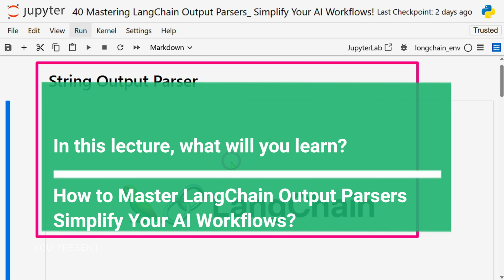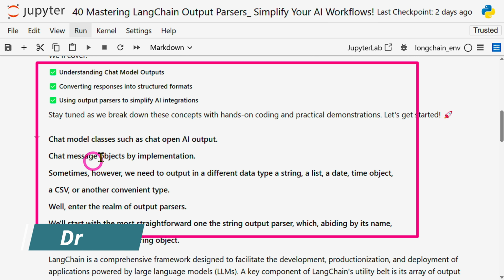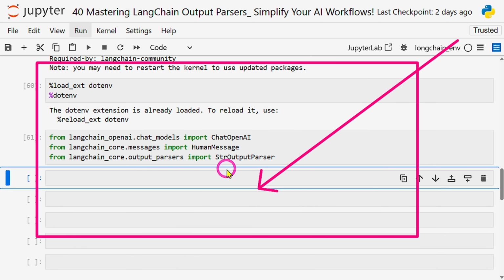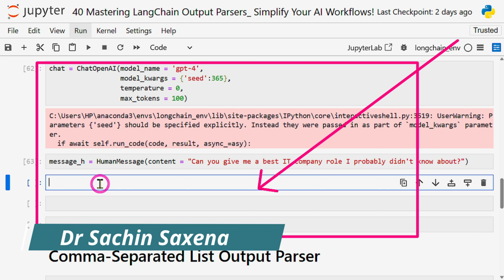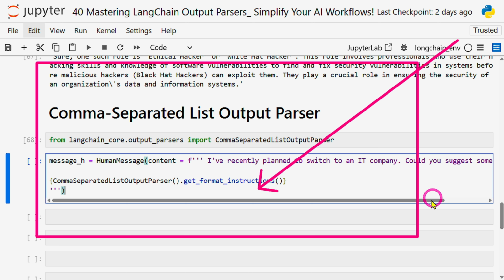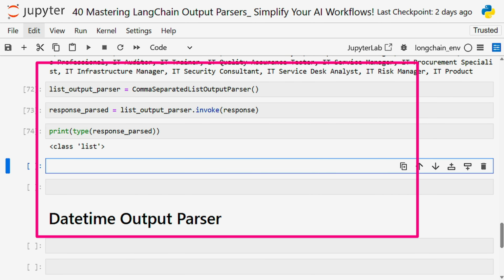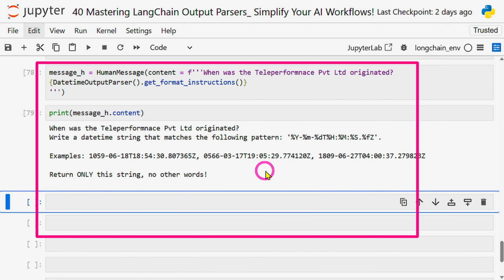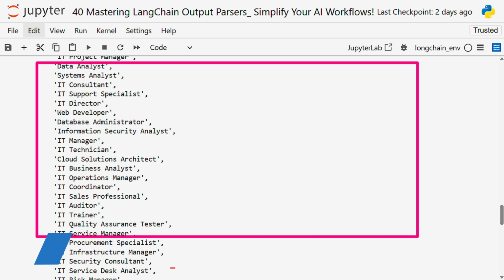40 Mastering LangChain Output Parsers – Simplify Your AI Workflows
• 20+ tools and libraries for hands-on learning
• 5+ Industry backed Capstone Projects

01 NLP How to convert text into Lower Case
02 NLP How to remove Stopwords from Text
03 NLP How to use Regular Expression in Text
04 NLP How to convert text into Tokens (Tokenization)
05 NLP How to perform Stemming over Text data
06 NLP How to perform Lemmatization over Text data
07 NLP How to convert text into N-Gram
08 NLP How to do Real Practical exercise over Text
09 NLP How to convert Text into POS (Part of Speech)
10 NLP How to tag NER in text
11 NLP How to perform pre-processing steps over Text data
12 NLP How to find Rule Based Sentiment in Text data
13 NLP How to use pre-trained Transformer models over Text data
14 NLP VADER and Practical methods over Text data
15 NLP How to convert Text into Bag of Word
16 NLP How to find TF-IDF in Text data
17 NLP How to find LDA in text
18 NLP How to find LSA (Latent Semantic Analysis) in Text data
19 NLP How to train Text Data over Custom classifier (combined)
20 NLP How to complete a Capstone Project on Text Data
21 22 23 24 GPT and LLM GPT Models Text Summarization LangChain Introduction Teleperformance Case Study
25 26 GPT and LLM HuggingFace Transformers
27 GPT and LLM ChatBot, Question and answer models with BERT
28 GPT and LLM How to Use XLNet for Text Classification Preprocessing Embeddings & Fine Tuning Explained
29 Setting up the Env for LLM
30 Setting up the Open Key through Environment Variable
31 The OpenAI API through env file
32 LLM How to Set up the behavior of ChatGPT OpenAI model
33 How to Use LangChain with OpenAI – Full Guide!
34 Mastering LangChain ChatOpenAI Model IO in Python
35 LLMChain
36 Does AI Have Buffer Conversation Memory Let’s Find Out with Code
37 Conversation Buffer Window Memory
38 Conversation Summary Memory
39 Combined Memory
40 Mastering LangChain Output Parsers – Simplify Your AI Workflows!
41 LCEL LangChain with OpenAI to build powerful
42 LCEL LangChain & OpenAI Build Smarter AI Apps with Streaming
43 LCEL LangChain Graphing Runnables Visualizing AI Pipelines with OpenAI
44 LCEL LangChain RunnableLambda Simplify AI Pipelines with Custom Functions
45 RAG LangChain RunnableLambda Simplify AI Pipelines with Custom Functions
46 RAG Document Indexing with DOCX2TXT for Smarter Retrieval
47 RAG LangChain Text Embedding & Indexing with OpenAI for Smarter Retrieval
48 LangChain RAG Vectorstore Indexing with OpenAI & ChromaDB